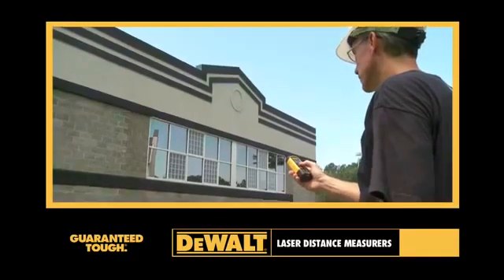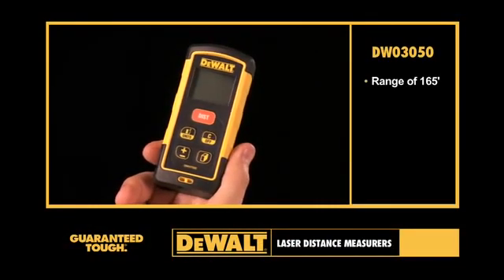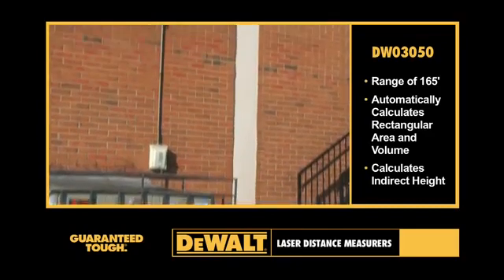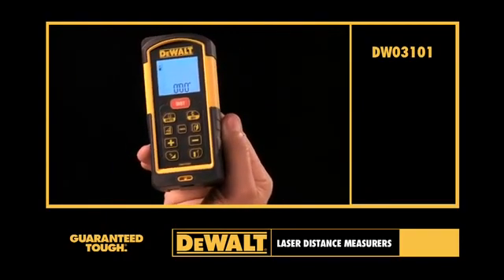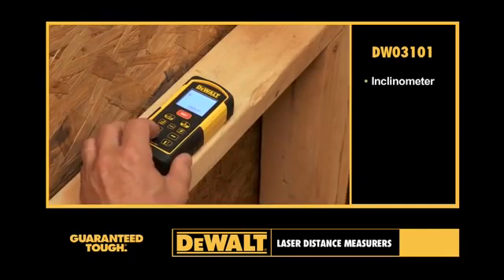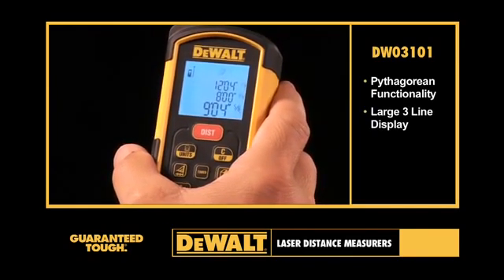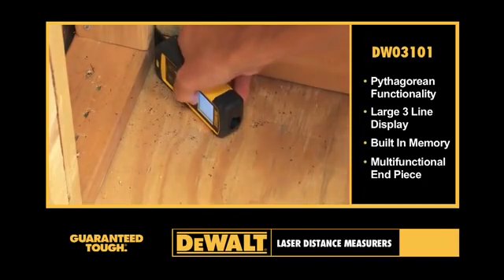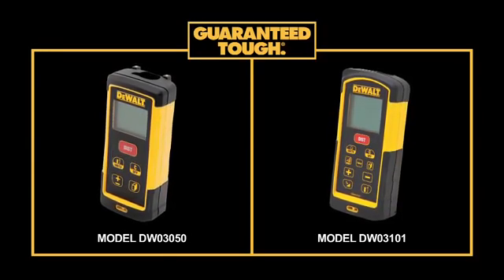Laserový měřič vzdálenosti DEWALT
Laserový měřič vzdálenosti s dosahem 50 m.